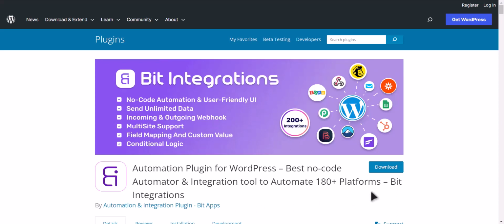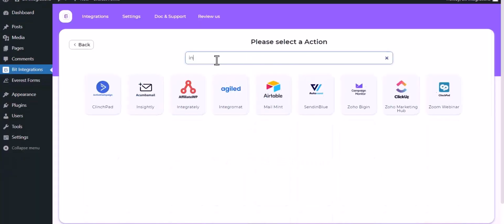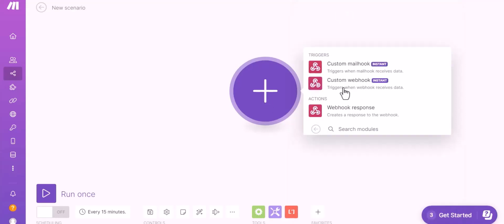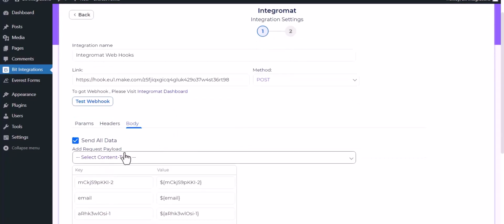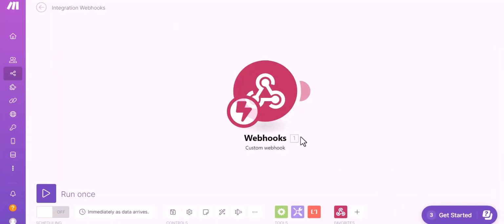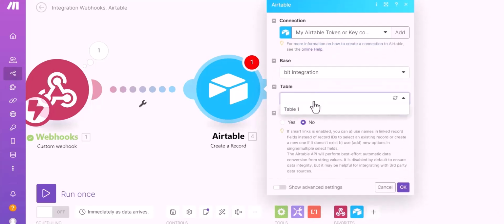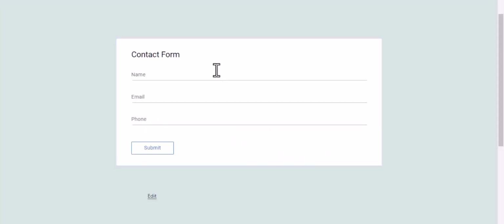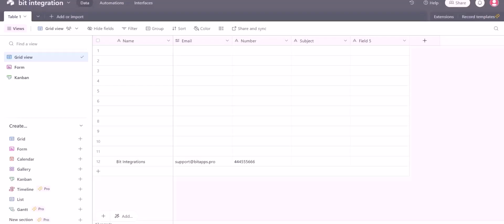Integrating ARForms with Integromat | Step-by-Step Tutorial | Bit Integrations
Discover how to streamline your data automation process by integrating ARForms with Integromat (Make.com) using the powerful Bit Integrations WordPress plugin. In this comprehensive tutorial video, we guide you through the steps to seamlessly connect ARForms with Integromat, enabling you to automate data workflows and enhance your productivity.

📝 Follow along with our tutorial to learn how to integrate ARForms with Integromat using the Bit Integrations plugin for WordPress.
🔗 Unlock the potential of automating your form submissions and effortlessly transferring data between ARForms and Integromat.

Key highlights of this video:

✅ Seamlessly connect ARForms with Integromat using the Bit Integrations plugin, simplifying your data automation processes.
✅ Automate data workflows and effortlessly transfer form submissions from ARForms to Integromat for further processing and integration with other apps.
✅ Enhance your productivity and streamline your data management by leveraging the power of ARForms and Integromat together.

🚀 Bit Integrations Free Version: Supercharge your data automation by integrating ARForms with Integromat using the Bit Integrations plugin for WordPress. Download the free version from the WordPress plugin directory:

💼 Upgrade to Bit Integrations Pro: Unlock advanced integration features and take your ARForms and Integromat integration to the next level. Upgrade to the Pro version of Bit Integrations and enhance your data automation capabilities:

Integrate ARForms with Integromat effortlessly using Bit Integrations and simplify your data automation for improved efficiency.